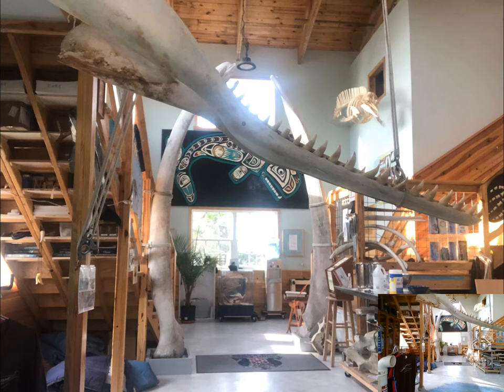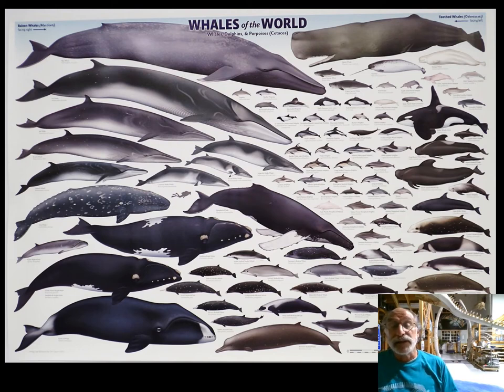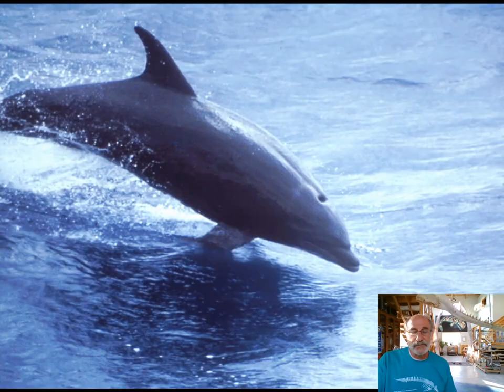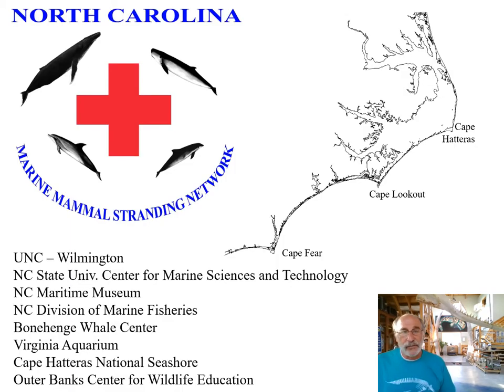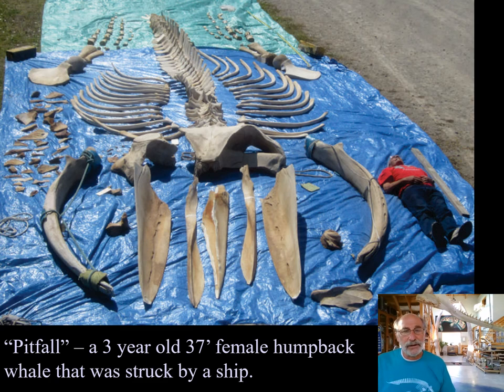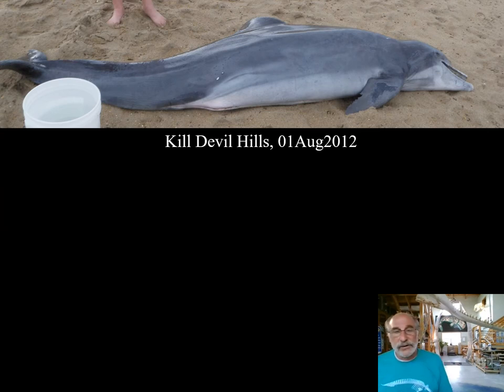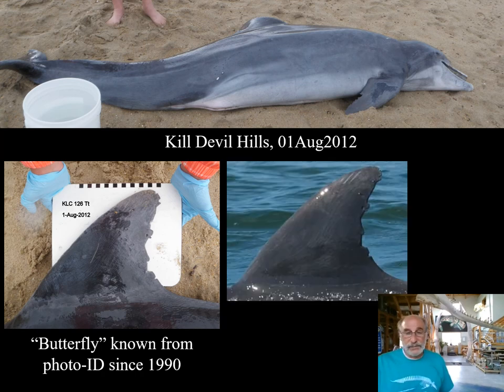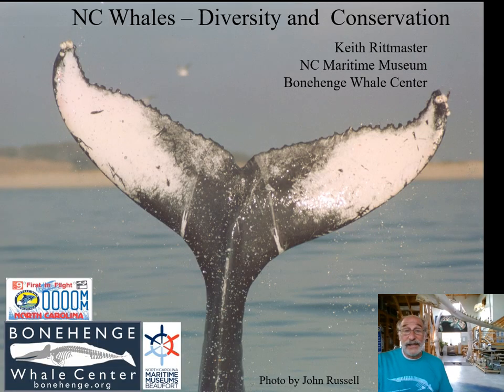North Carolina Whales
Join Natural Sciences Curator Keith Rittmaster to learn about the cetaceans found along the North Carolina coast.